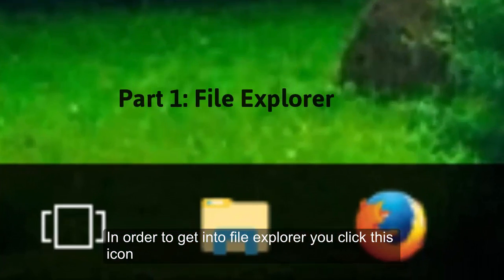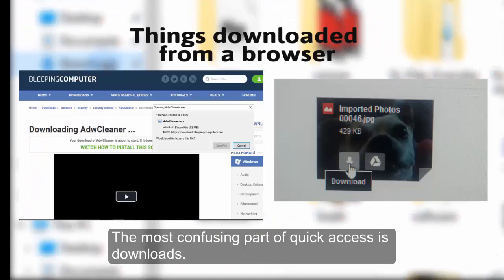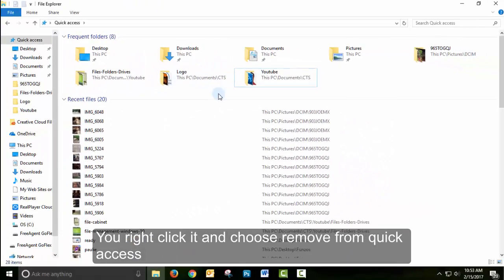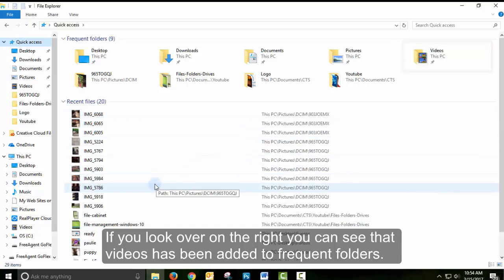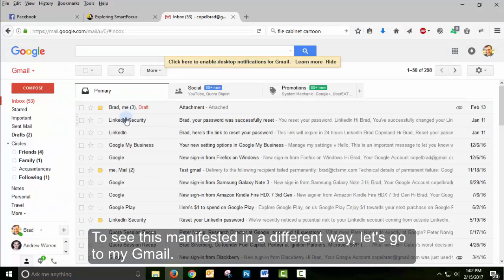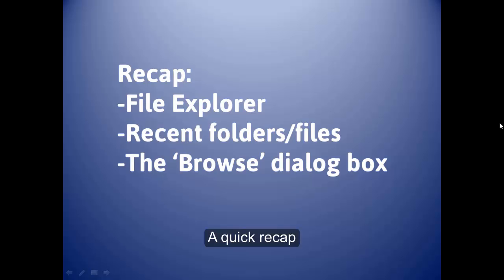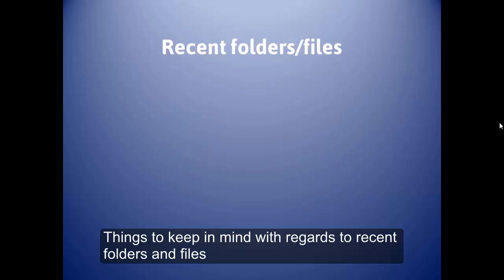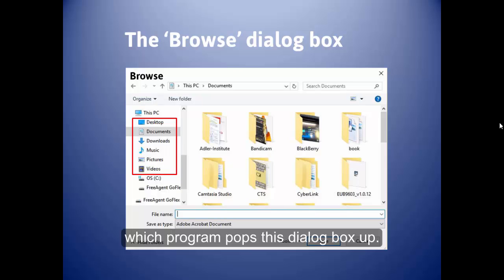File Management in Windows 10 Part 1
In part one, we cover file explorer, recent folders and files, and the browse dialog box.The browse dialog box comes up when you want to attach a file to an email, but it doesn't always look the same, so it can be confusing.